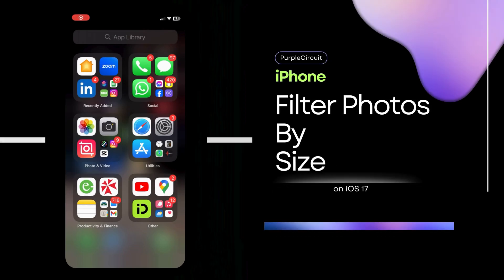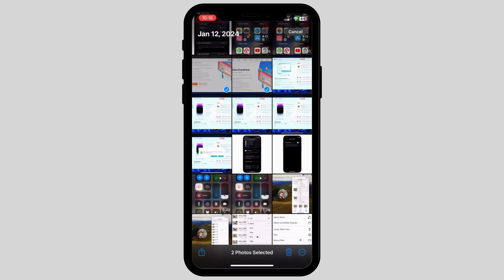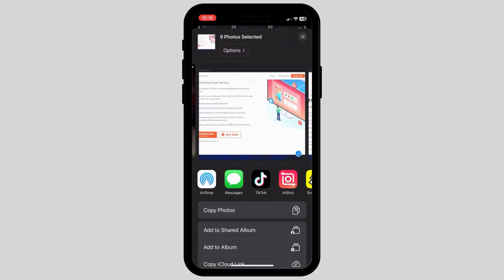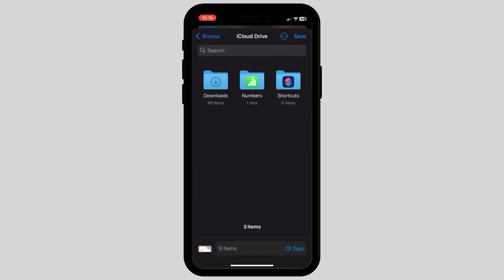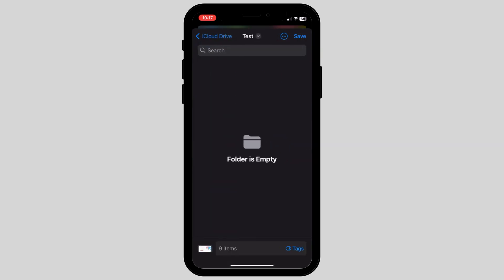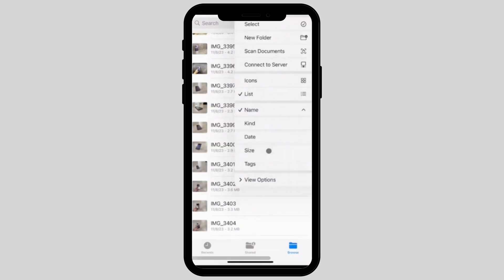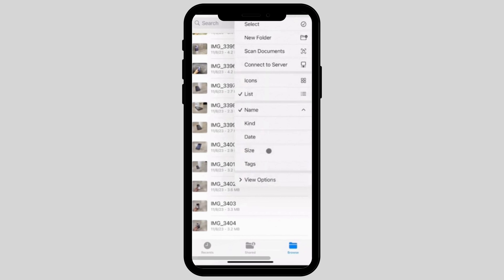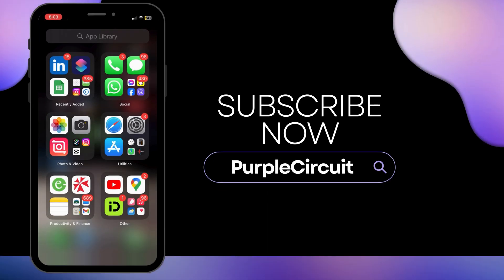How to filter photos by size on iphone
"Ready to take control of your iPhone photo library in 2024? Learn the essential skill of filtering your photos by size directly on your iPhone with this step-by-step tutorial. Whether you're struggling with storage space or simply want to organize your pictures more efficiently, this guide has got you covered.

In this tutorial, we'll cover:

- Using built-in iPhone features to filter photos by size.
- Identifying and managing space-consuming photos.
- Tips and tricks for optimizing your photo library in 2024.

Enhance your iPhone photography experience and reclaim valuable storage space. If you've ever wondered, 'How do I filter photos by size on my iPhone in 2024?' - this video is your ultimate resource.